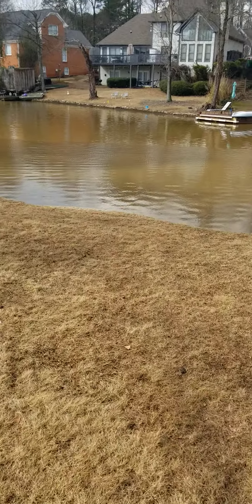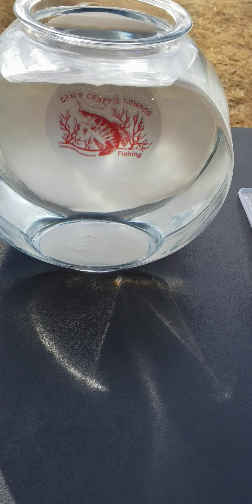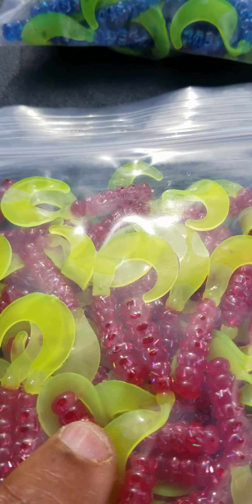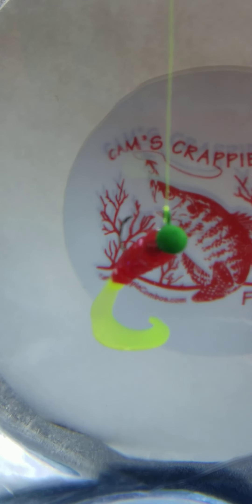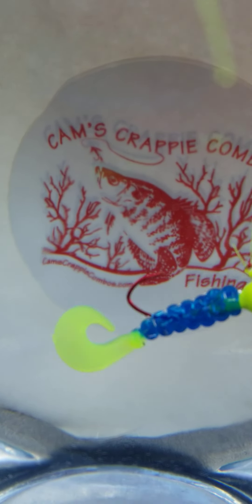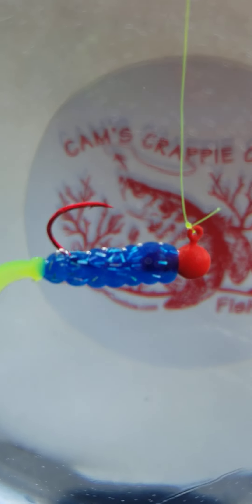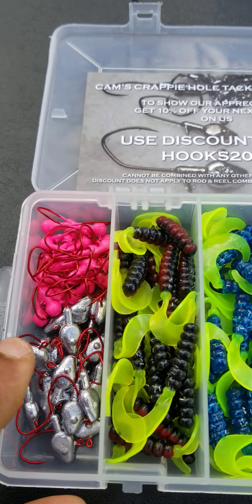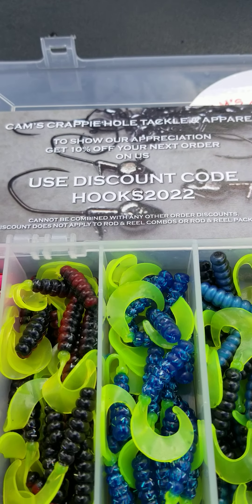Can't Decide What Color To Fish This Crappie Season New Cam's Crappie Hole Red & Blue Hologram Kit.